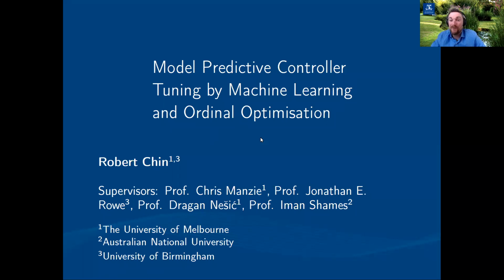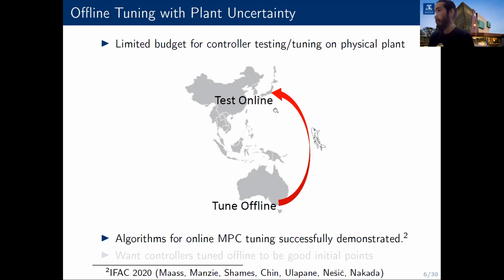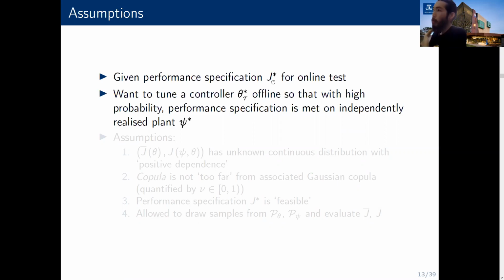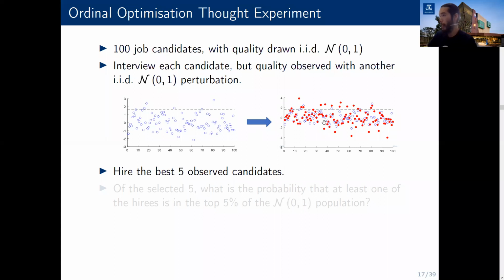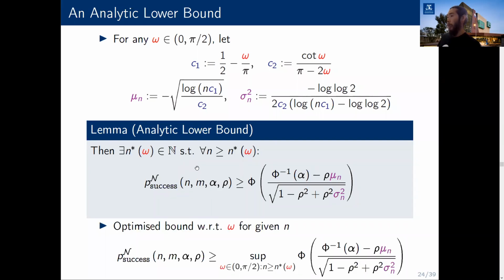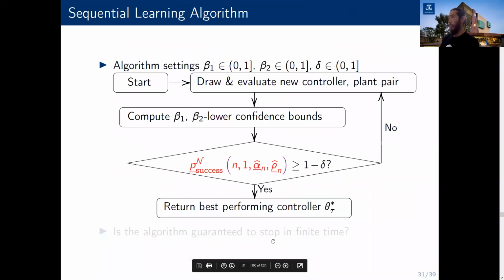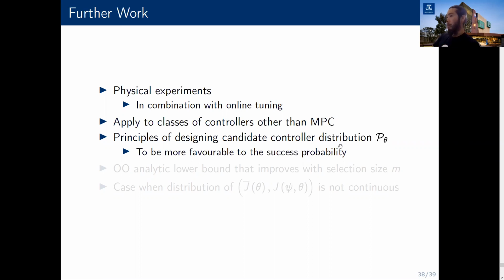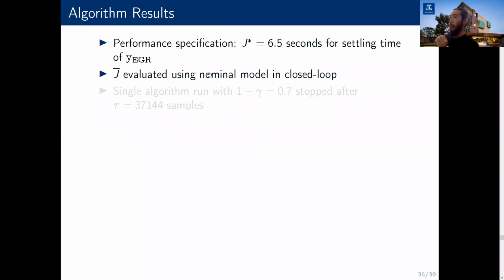Model Predictive Controller Tuning by Machine Learning and Ordinal Optimisation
Talk by Robert Chin in STAEOnline seminar series.